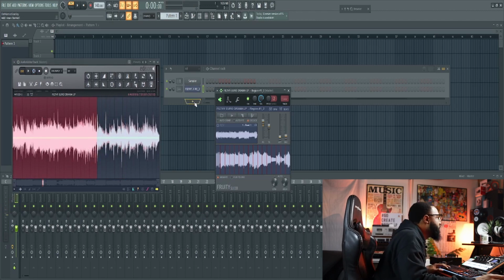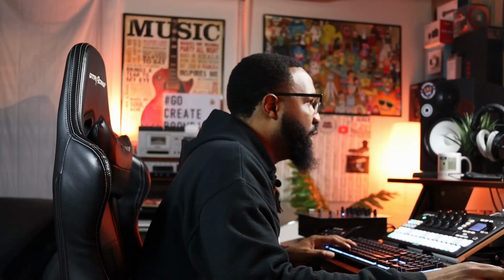let’s collab on this beat!!! (making a boom bap beat)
Collab With Heat (making a boom bap beat)
I put out samples and drum samples every week. For only $3 a month you can help the channel and get access to new content, thank you.